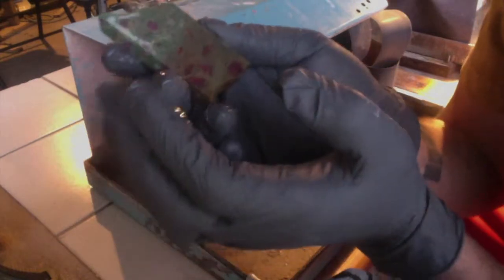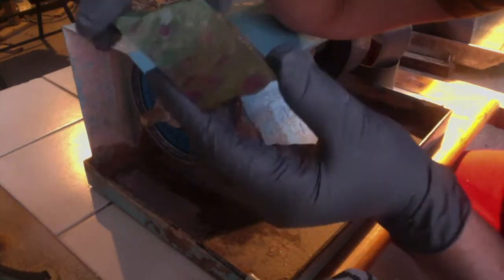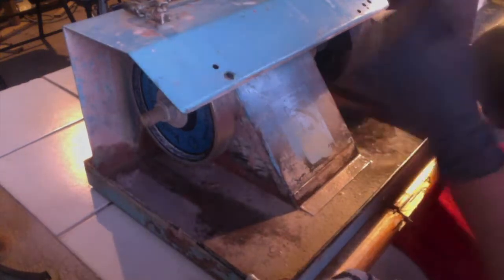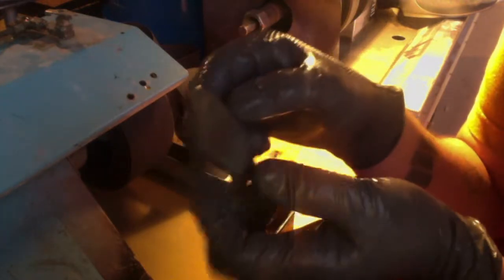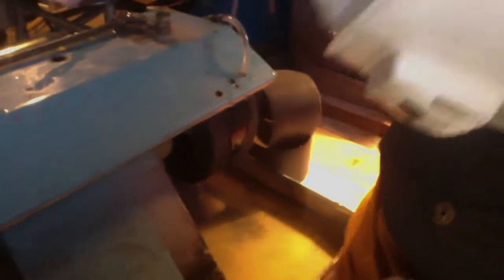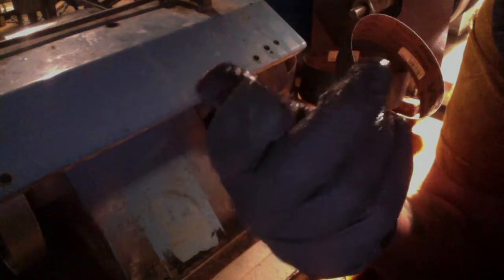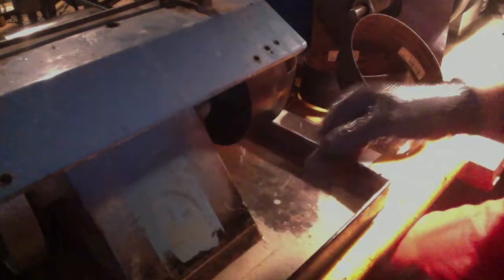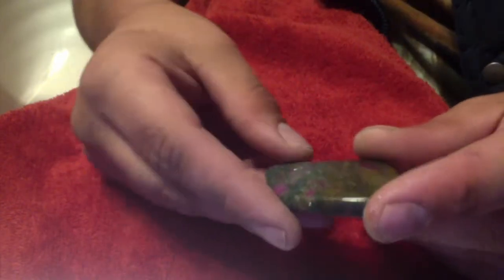Lapidary Time!!! Carving a piece of Ruby in Zoisite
In this video I grind and polish a piece of Ruby in Zoisite
this particular piece of RubyZo was pretty crusty but took a decent finish none the less